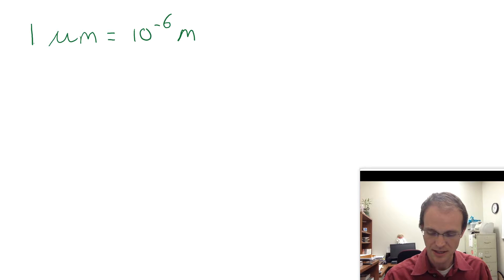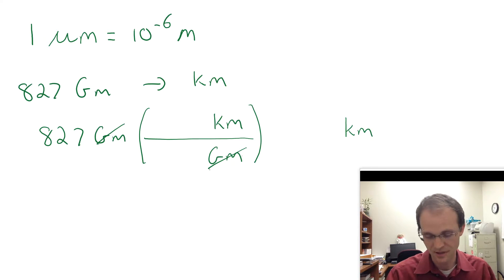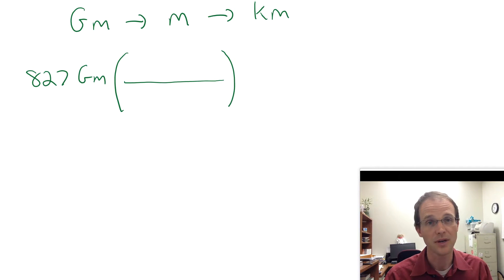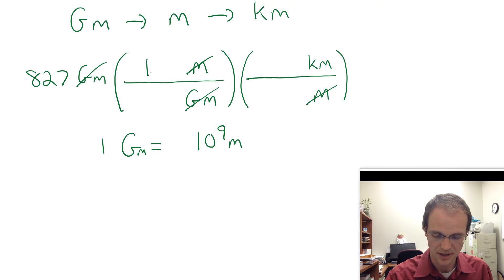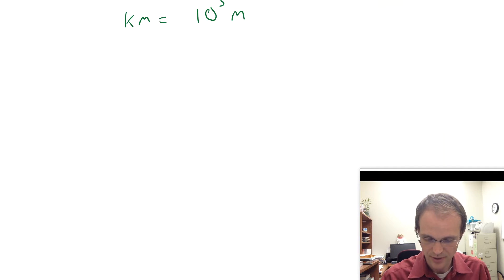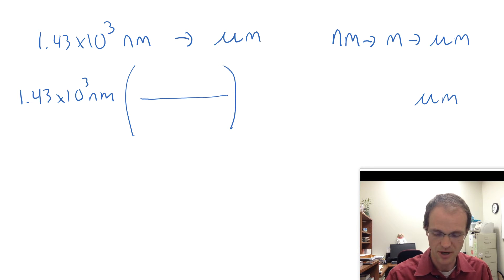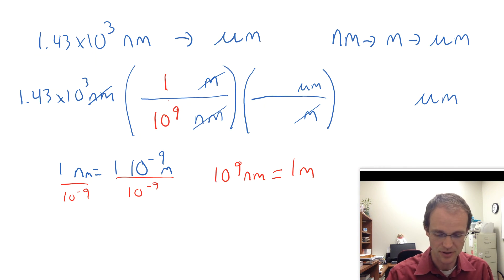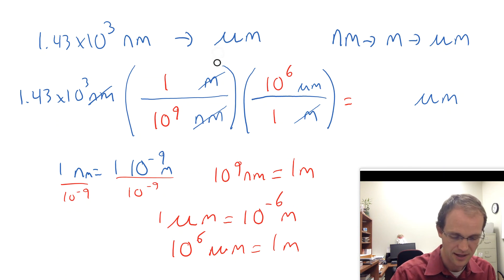Two step metric conversions using unit prefixes (mili, nano, micro, etc.)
Shows an example of how to do two step conversions using unit prefixes. An example of this type of conversion is converting 45 mm to nm.